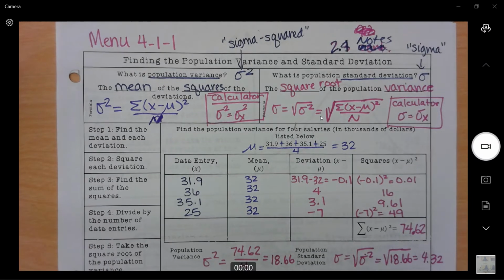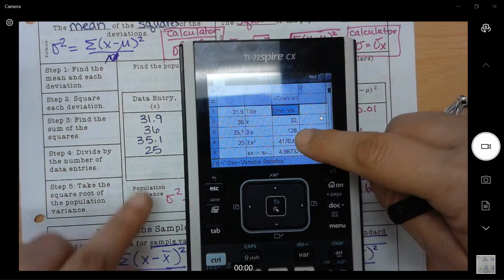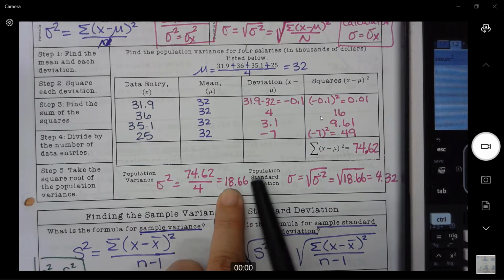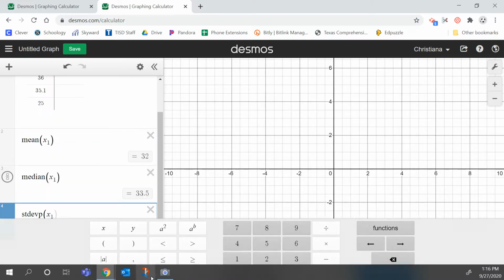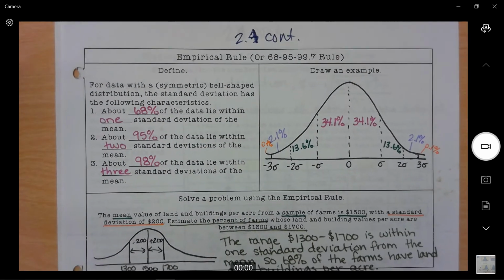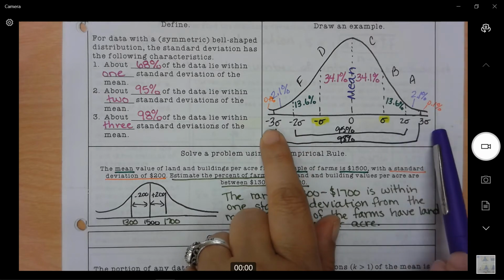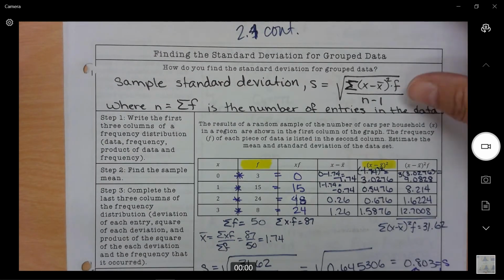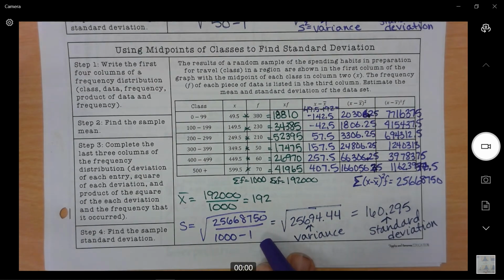S.2-4 Measures of Variation